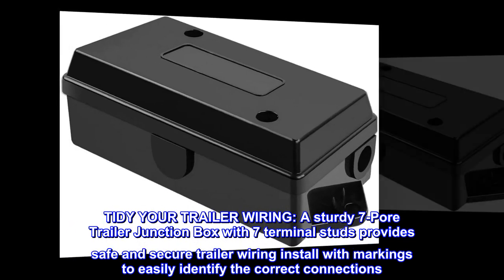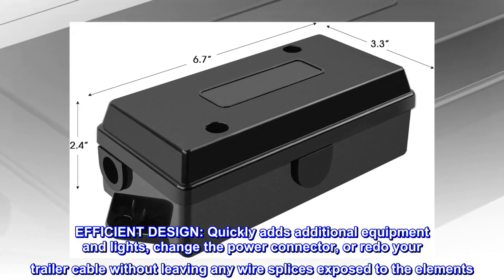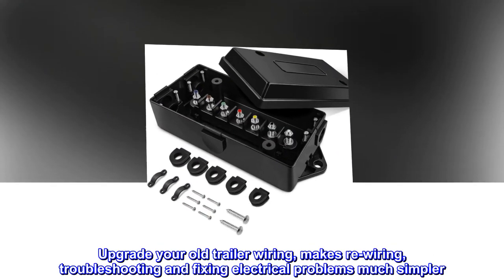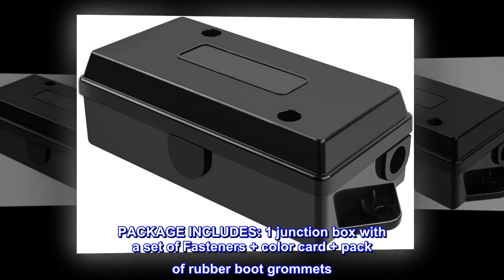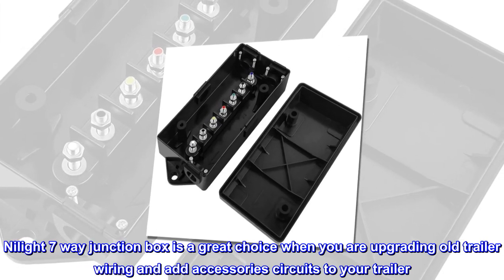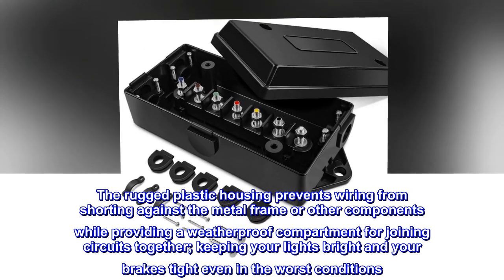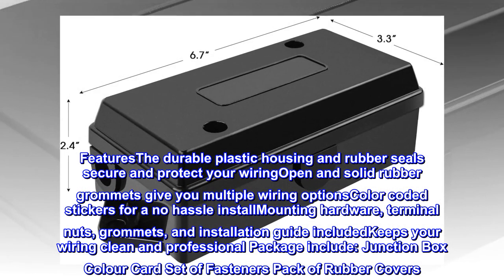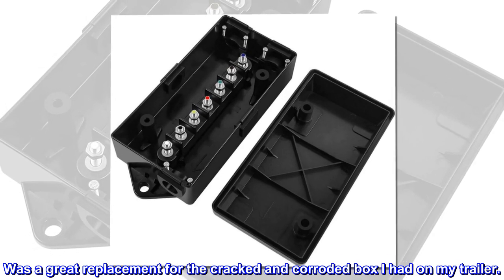Nilight - 50048R 7 Way Electrical Trailer Junction Box 7 Gang Trailer Wire Connector Junction Box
TIDY YOUR TRAILER WIRING: A sturdy 7-Pore Trailer Junction Box with 7 terminal studs provides safe and secure trailer wiring install with markings to easily identify the correct connections
EFFICIENT DESIGN: Quickly adds additional equipment and lights, change the power connector, or redo your trailer cable without leaving any wire splices exposed to the elements
TIGHTLY SEALED PROTECTION: Durable plastic housing coupled with rubber grommets provides superb protection against nature's bad days
UPGRADE TRAILER CONNECTION: Quickly adds extra lights and accessories. Upgrade your old trailer wiring, makes re-wiring, troubleshooting and fixing electrical problems much simpler. Perfect for wiring up your trailer, camper, caravans, boats and other towed vehicles
PACKAGE INCLUDES: 1 junction box with a set of Fasteners + color card + pack of rubber boot grommets
Nilight 7 Way Junction Box This trailer wire connection box is perfect for mounting on your trailer to give you easy access to the wiring connections. Makes everything much easier for diagnosis and troubleshooting when you need to replace a wire. Nilight 7 way junction box is a great choice when you are upgrading old trailer wiring and add accessories circuits to your trailer. Protect yourself and your existing trailer lighting harness with a 7 way junction box. The rugged plastic housing prevents wiring from shorting against the metal frame or other components while providing a weatherproof compartment for joining circuits together; keeping your lights bright and your brakes tight even in the worst conditions. FeaturesThe durable plastic housing and rubber seals secure and protect your wiringOpen and solid rubber grommets give you multiple wiring optionsColor coded stickers for a no hassle installMounting hardware, terminal nuts, grommets, and installation guide includedKeeps your wiring clean and professional Package include: Junction Box Colour Card Set of Fasteners Pack of Rubber Covers

 Great for trailer lighting
Fast shipping. Was a great replacement for the cracked and corroded box I had on my trailer.